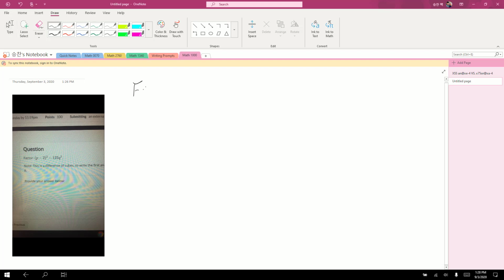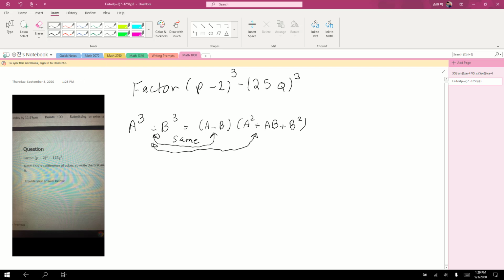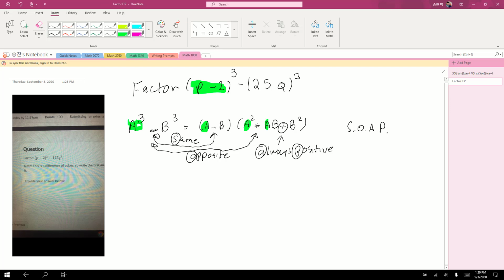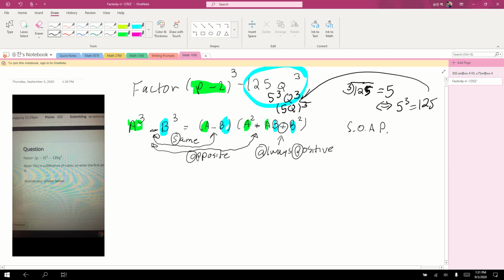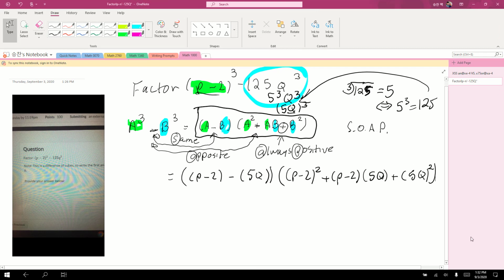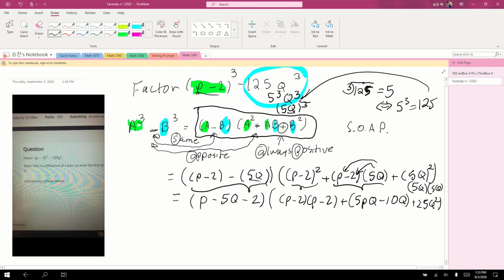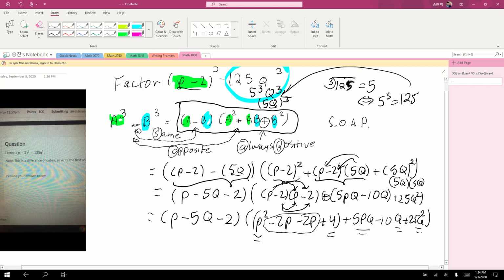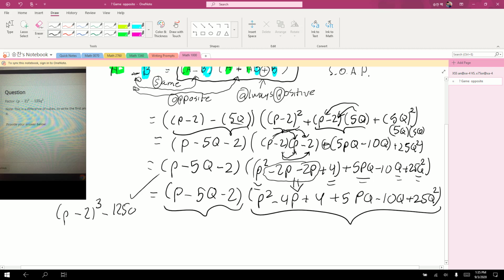Factoring the Difference of Two Cubes